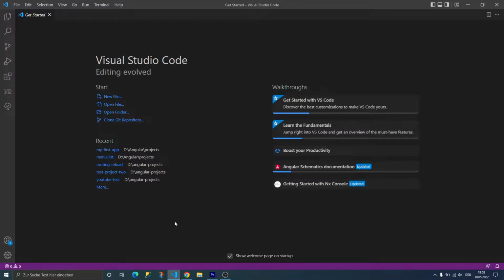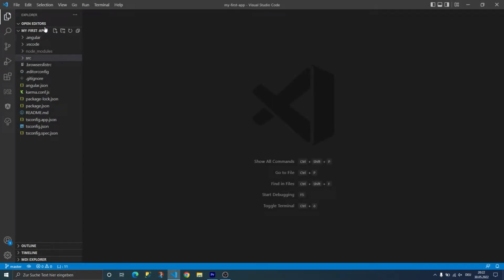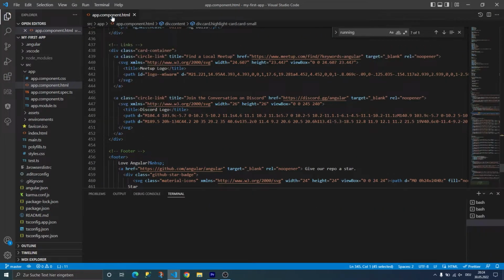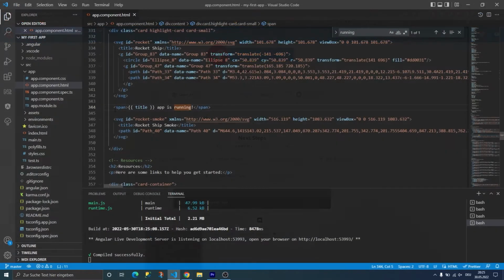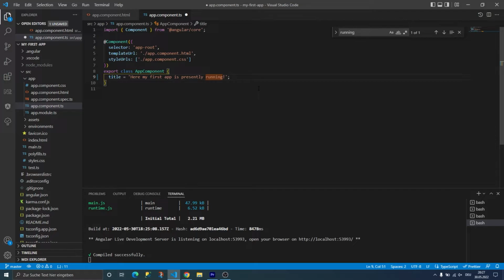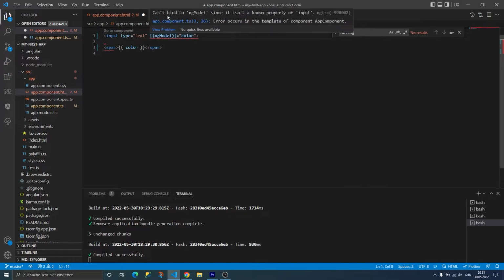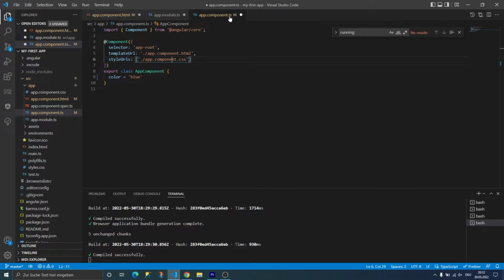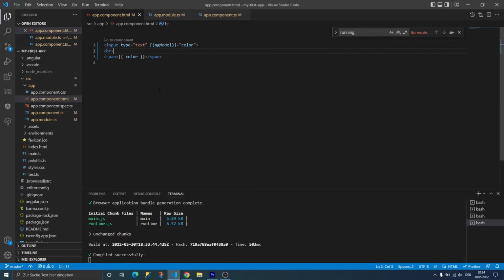Angular Tutorials for Beginners - Edit the first App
In this tutorial, we are editing the first app we created in the previous course.